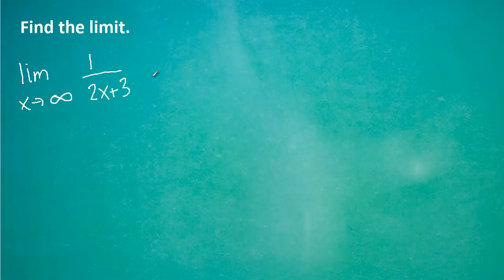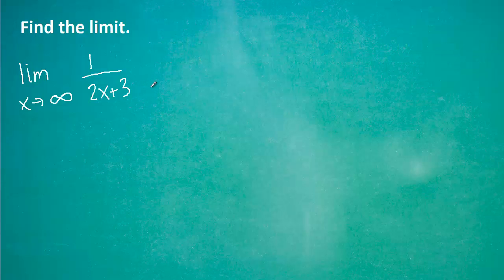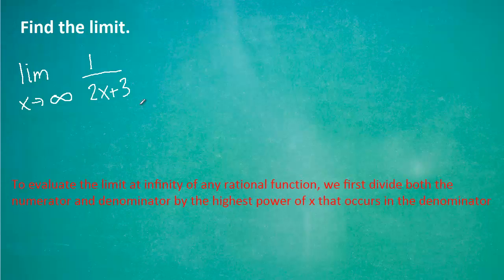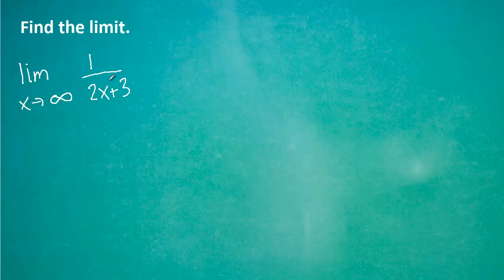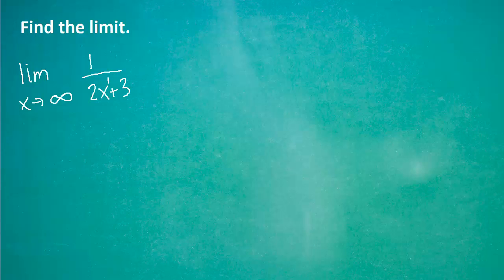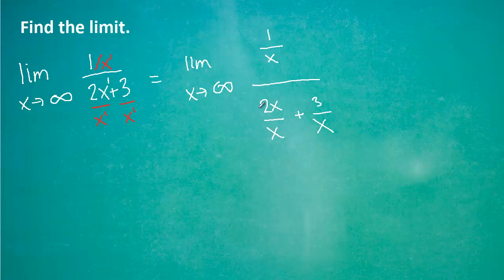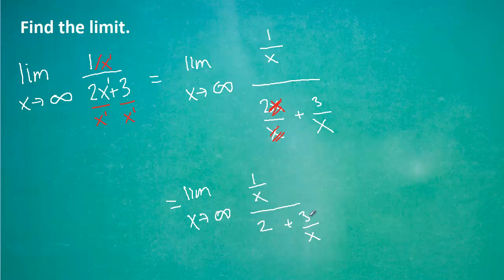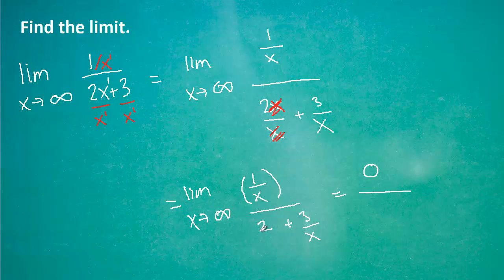Textbook Answers - Stewart Calculus